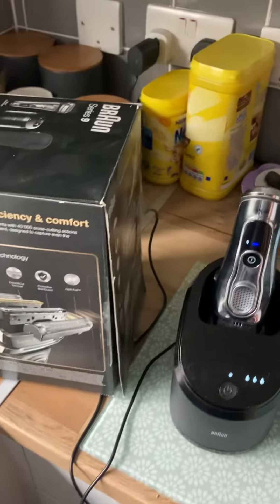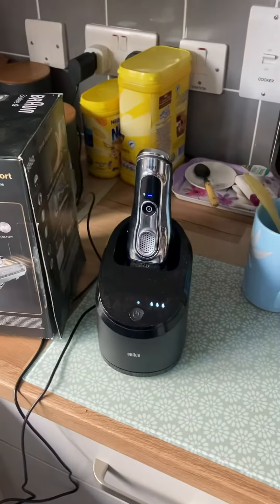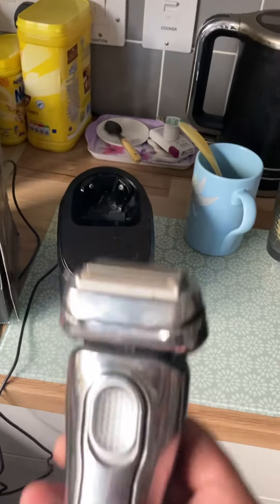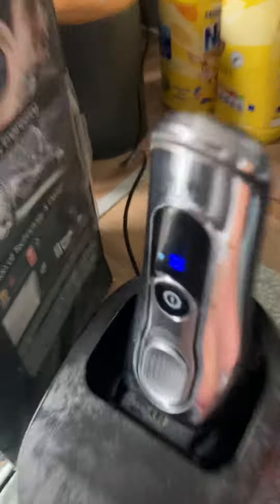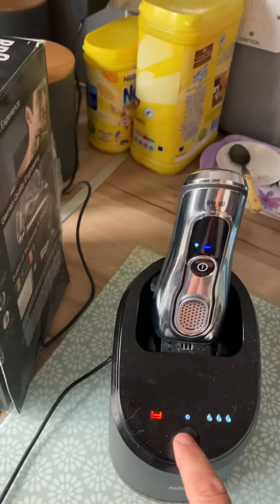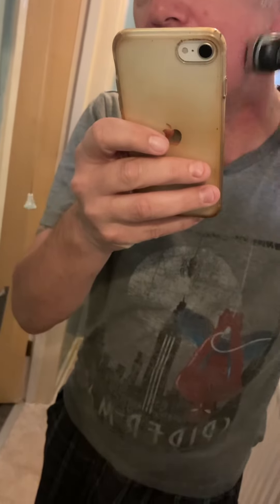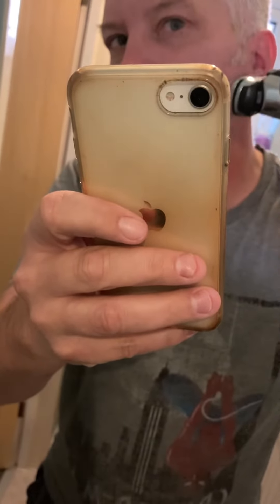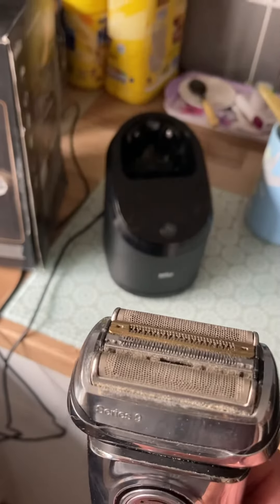Braun Series 9 Wet & Dry Shaver In-Depth Review & Demo 2023:Unleash Your Best Shave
Braun Series 9 Wet & Dry Shaver Get it Below!

"Welcome to our in-depth review and grooming guide for the Braun Series 9 Wet and Dry Shaver. In this video, we'll explore the features, performance, and versatility of this top-notch shaver. Whether you're looking for a close, comfortable shave or a convenient wet shave option, the Braun Series 9 has you covered.

Key Highlights:

Exceptional Comfort: Discover the cutting-edge technology that makes the Series 9 a leader in comfortable shaving.
Wet & Dry Versatility: Learn how you can use this shaver with or without shaving foam for a personalized grooming experience.
Precise Shaving: Find out how the shaver's advanced shaving elements provide a close, smooth shave every time.
Long-lasting Battery: Explore the impressive battery life and quick-charging capabilities for uninterrupted grooming.
Join us as we unbox, demonstrate, and share useful tips on getting the most out of your Braun Series 9 Shaver. Whether you're new to electric shavers or a seasoned pro, this video has something for everyone.